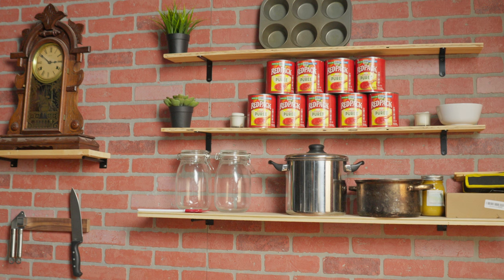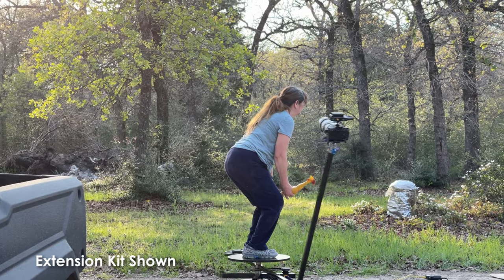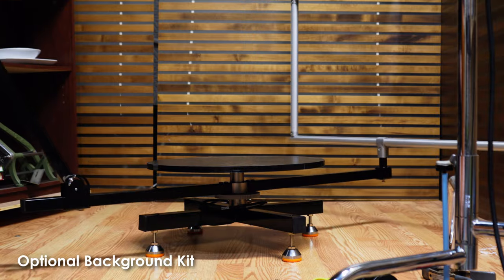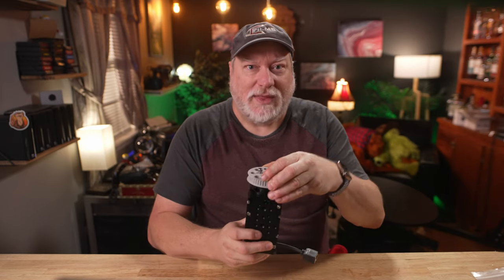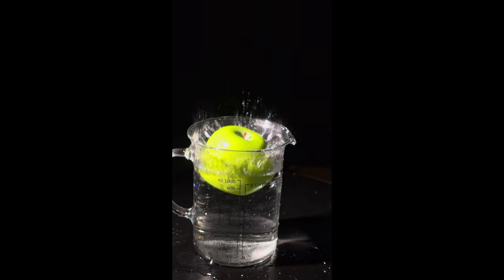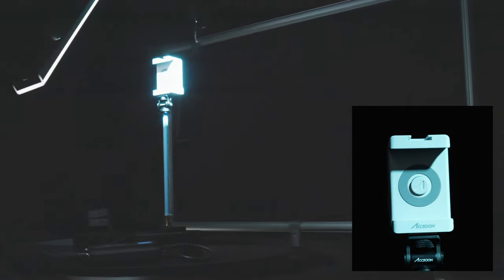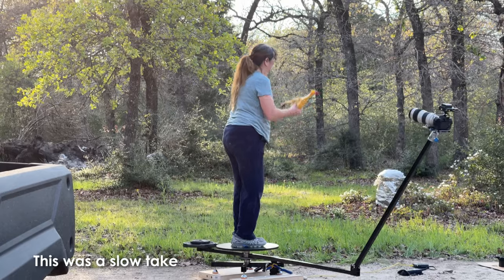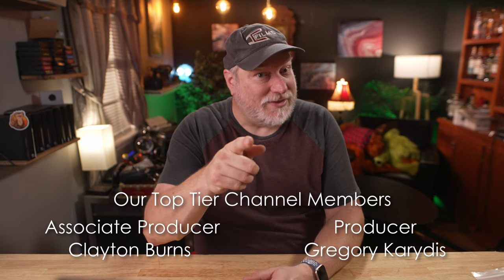Raubay 360 Orbiting Spinner Camera Rig - Create A Completely New Perspective To Your Subjects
THIS EPISODE —  I review the Raubay 360 spinning rig. This pretty interesting rig allows you to orbit your camera around products and people.

If you are looking for the 3d print files. They are here:
Large pulley for Raubay

► Aputure -  Some of the best LED Lighting fixtures on the market